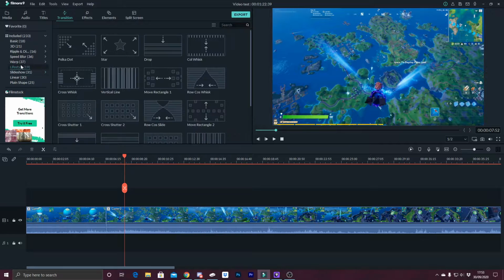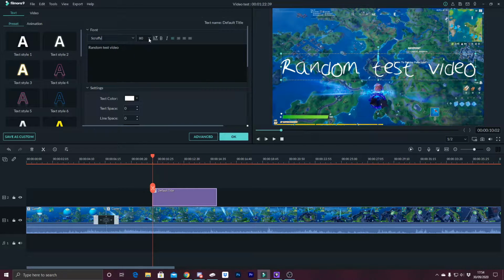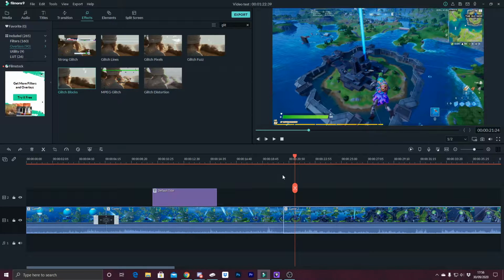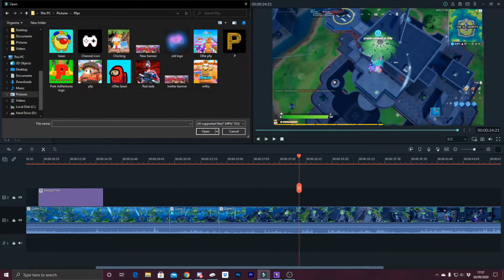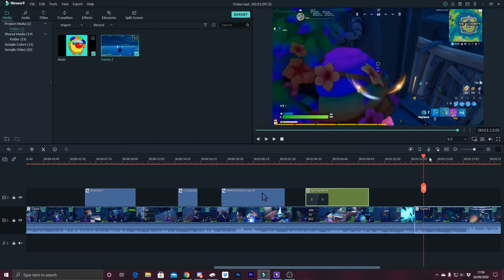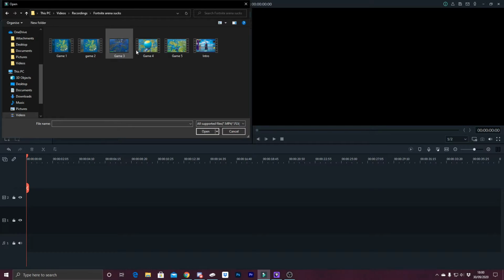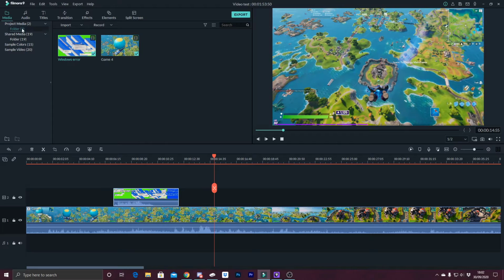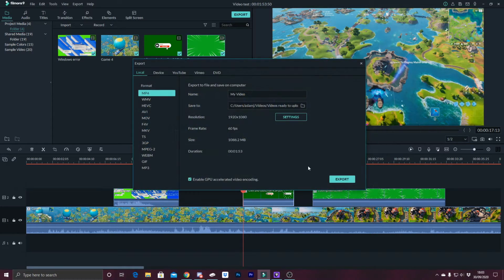How to edit in Filmora9 Tutorial